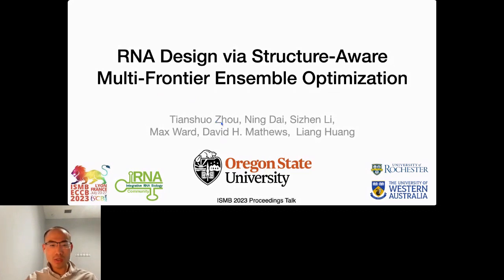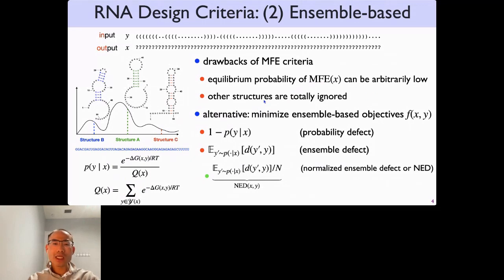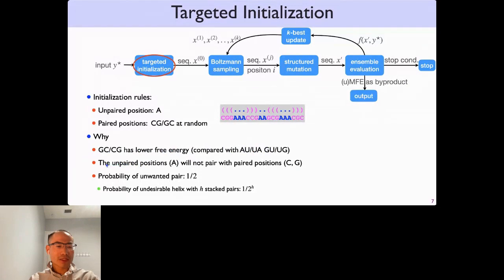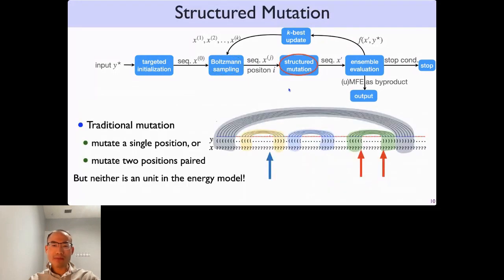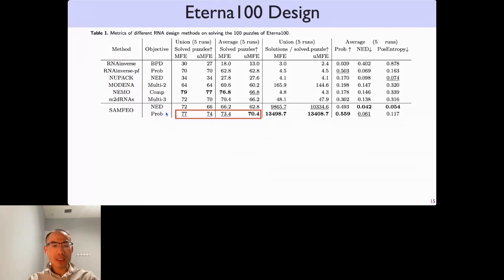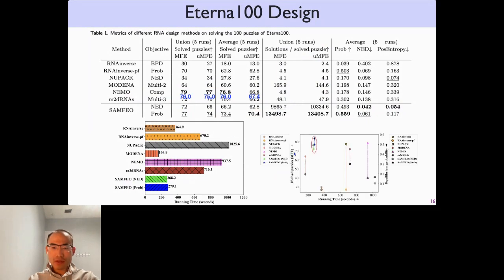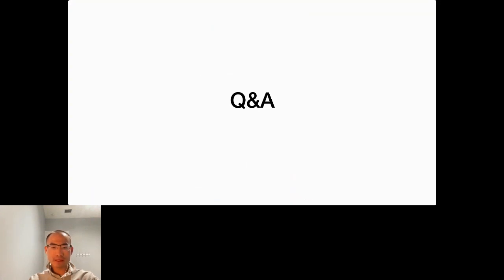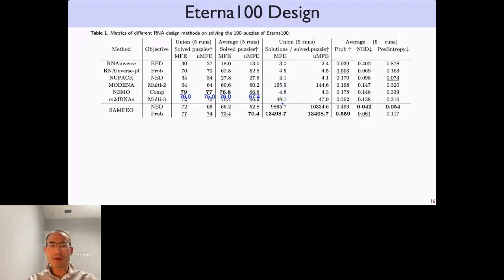RNA Design via Structure-Aware Multi-Frontier Ensemble... - Tianshuo Zhou - iRNA - ISMB/ECCB 2023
RNA Design via Structure-Aware Multi-Frontier Ensemble Optimization - Tianshuo Zhou - iRNA - ISMB/ECCB 2023